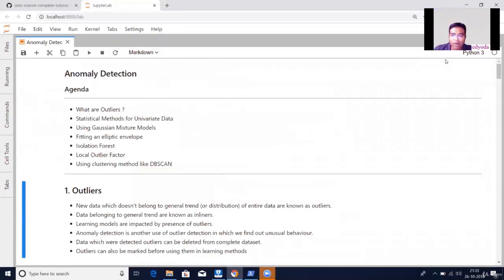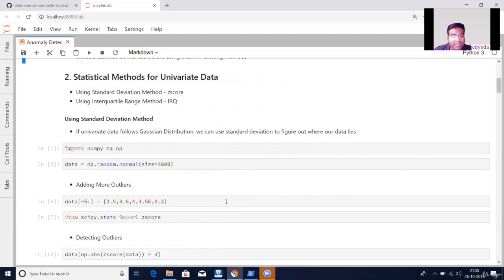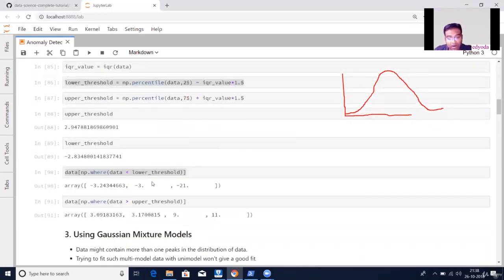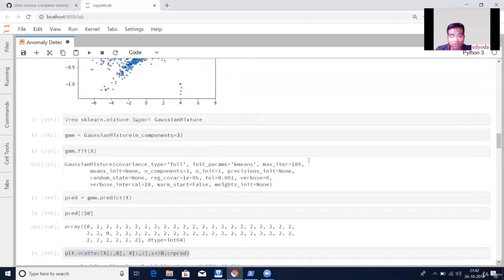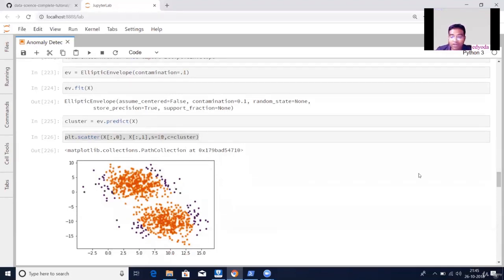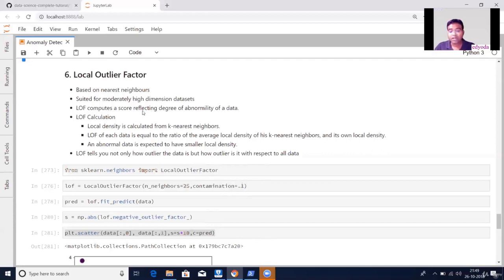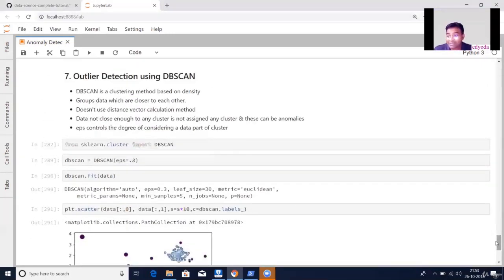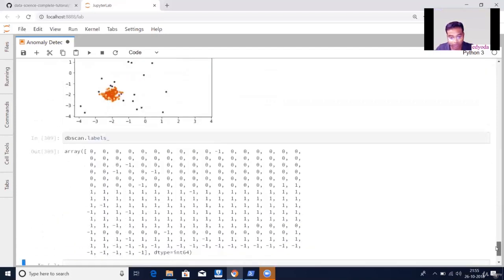13. Anomaly Detection Machine Learning